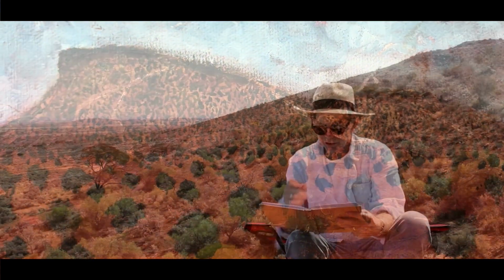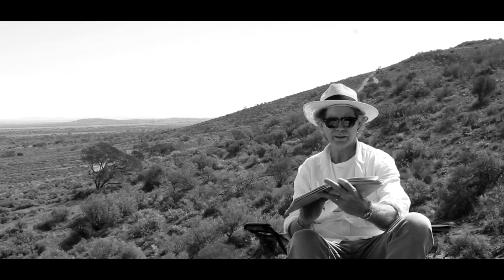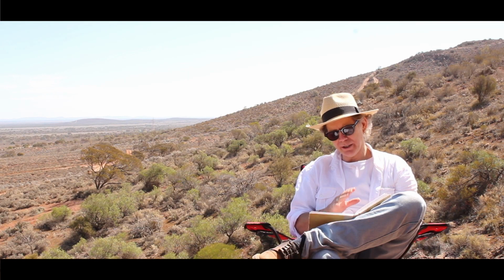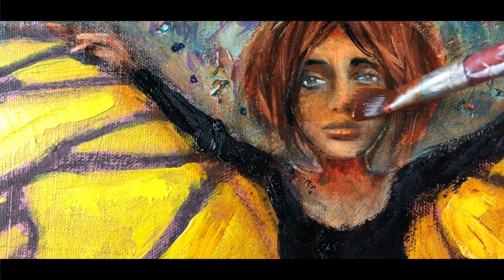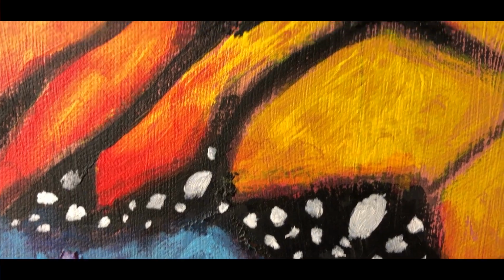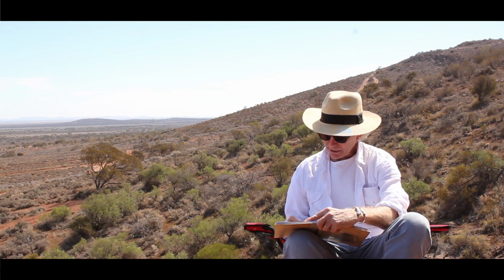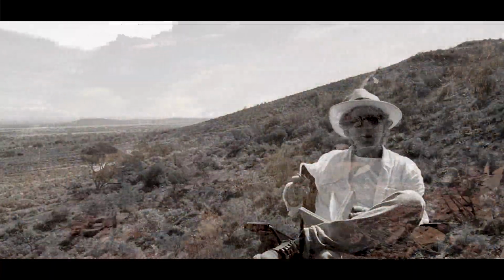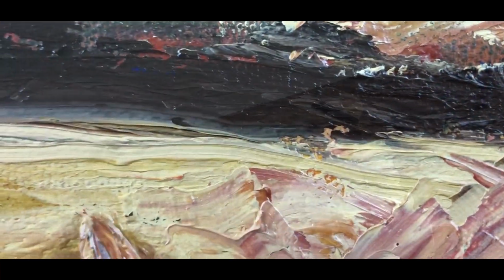METAMORPHOSIS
Short art film centred around the progression (metamorphosis) of a painting from start to finish by Australian painter Leith O'Malley.

[copyright. 2019]